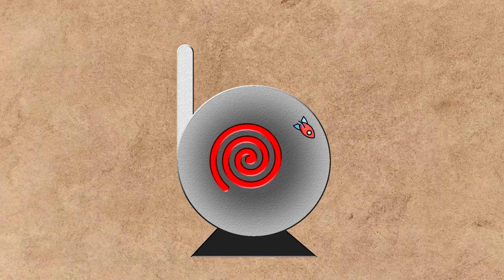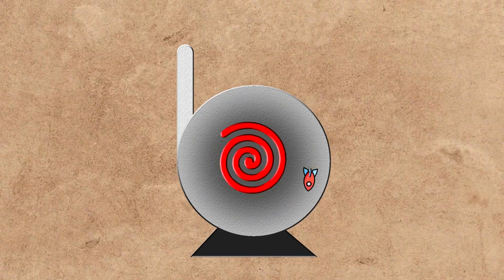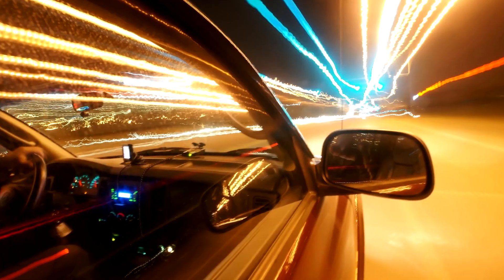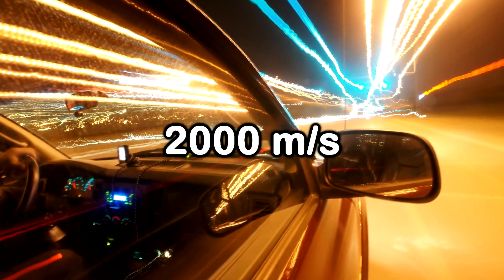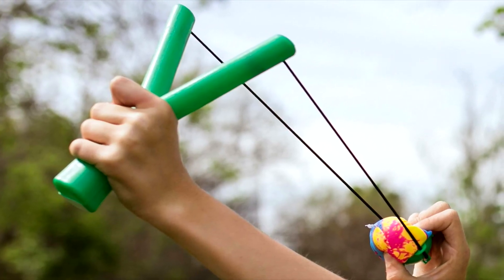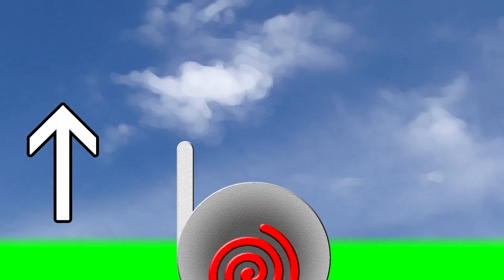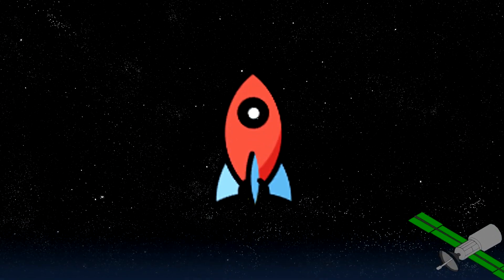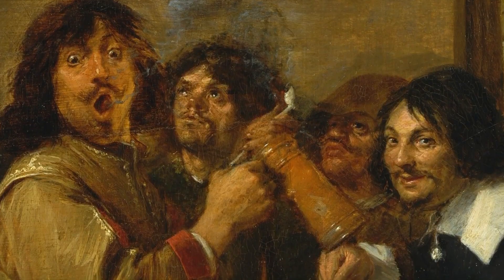why it doesn't work 80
this needs some acme products